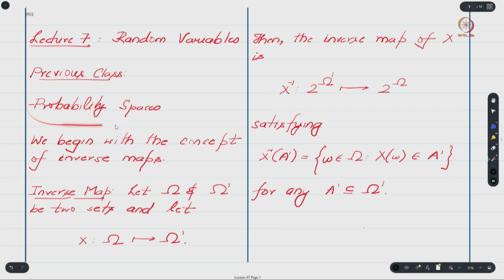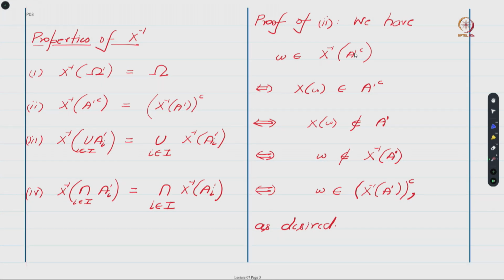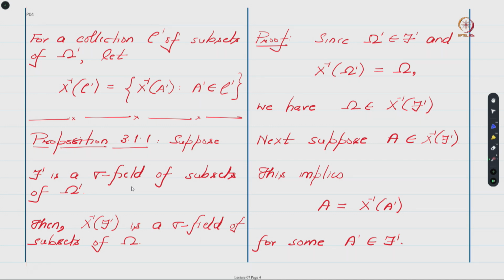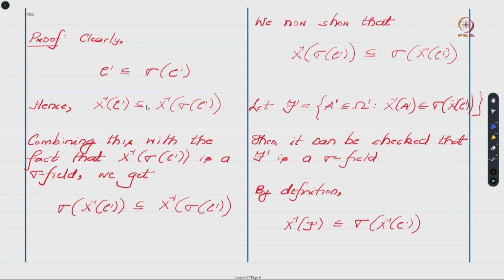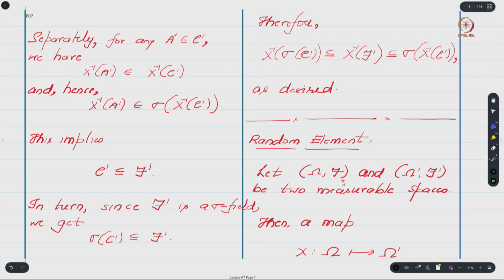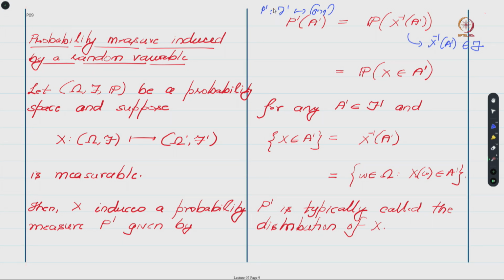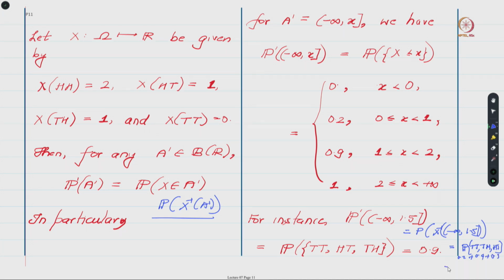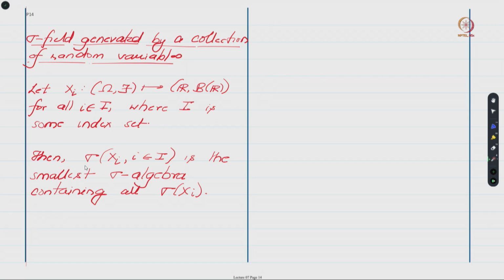Lec 07 Random Variables as Measurable Maps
Measurable Function, Generated Sigma Algebra, Push Forward Measure.